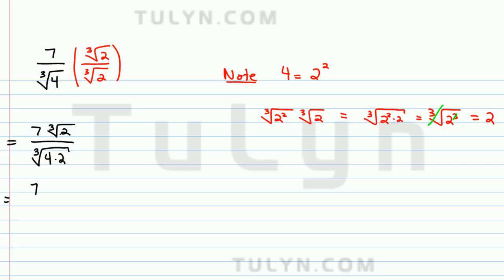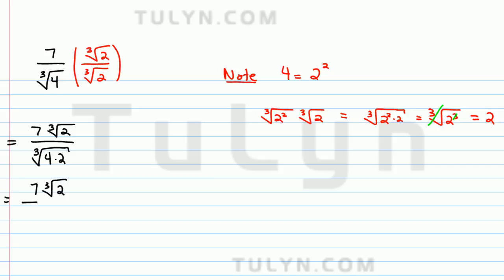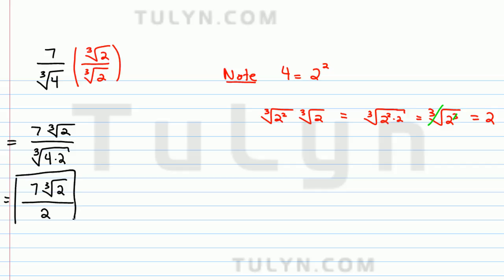rationalizing the denominator 4